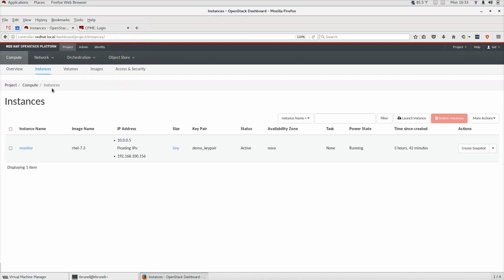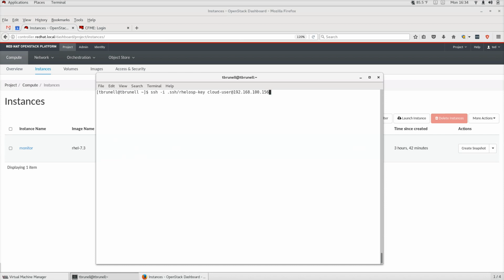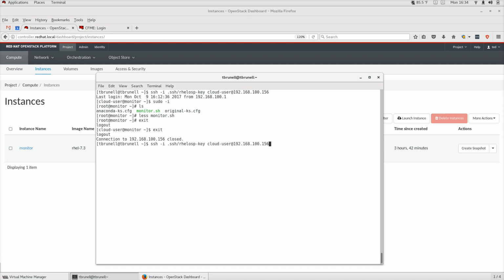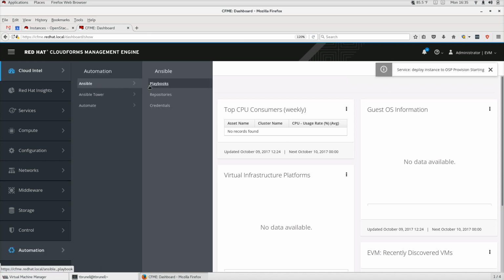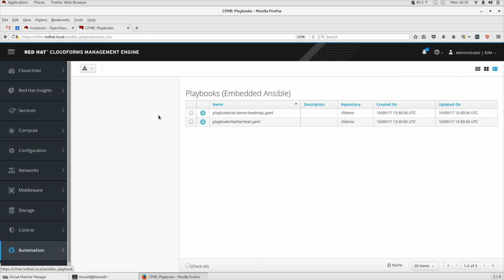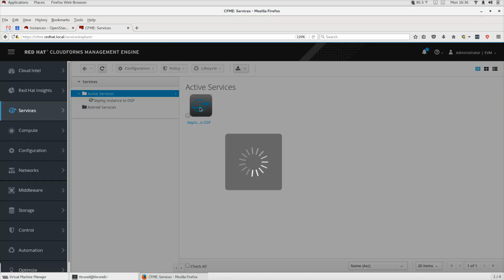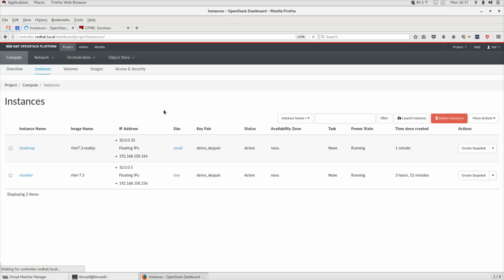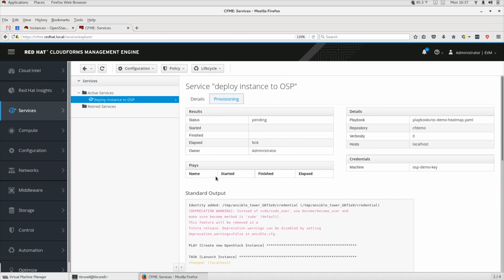API Based VM Deployment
In this video, a single VM is monitoring it's logs for invalid log in attempts.  When 3 or more are encountered over a 5 minute time span, the VM uses the 'curl' command to make an API call to Red Hat CloudForms.  CloudForms has Ansible create a VM and configure it run a twitter heat map